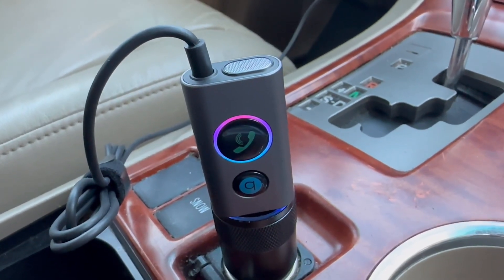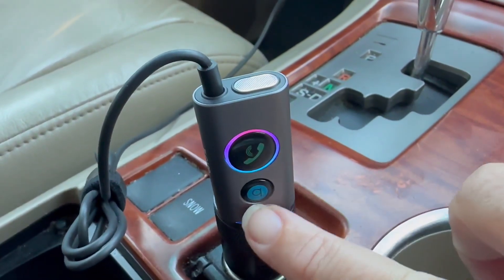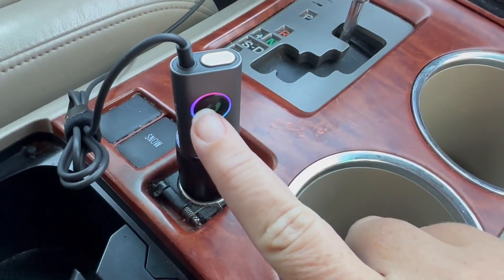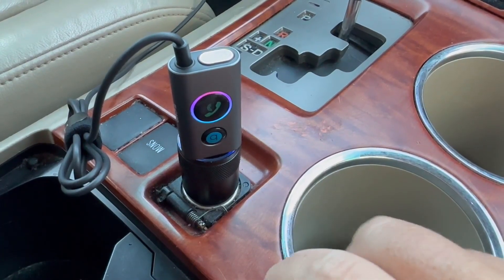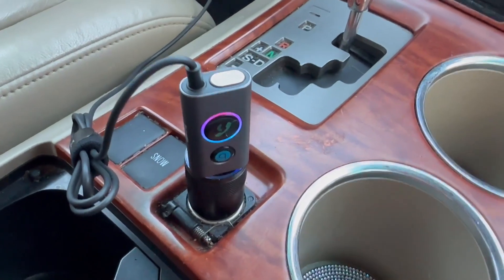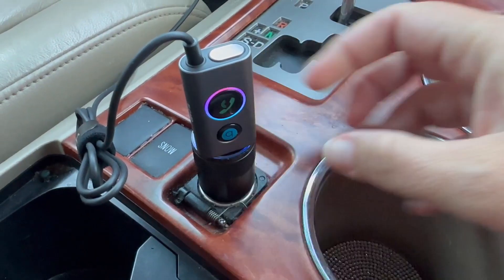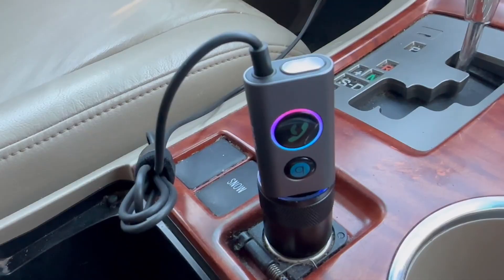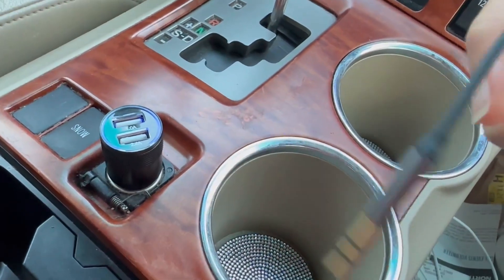JOYROOM Bluetooth 5 3 Car Adapter Bluetooth AUX Receiver for Car Review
✅ Current Price & More Info (US)